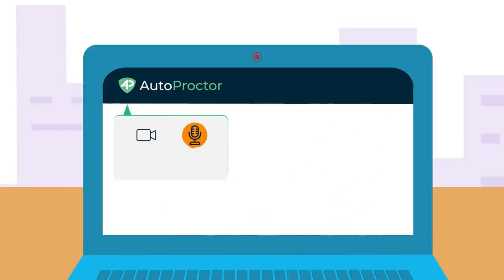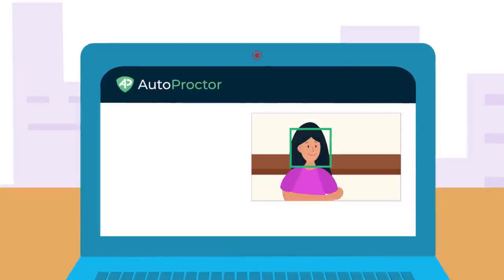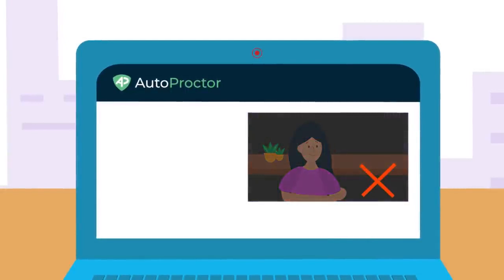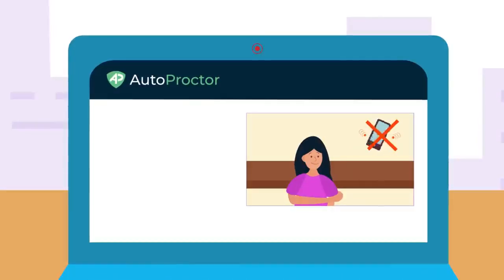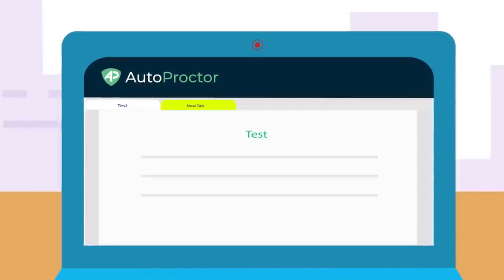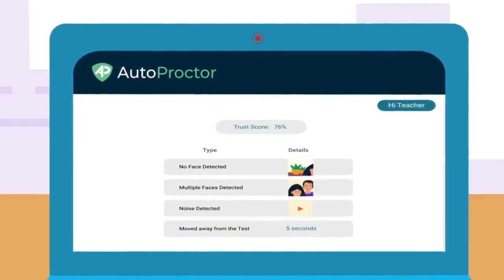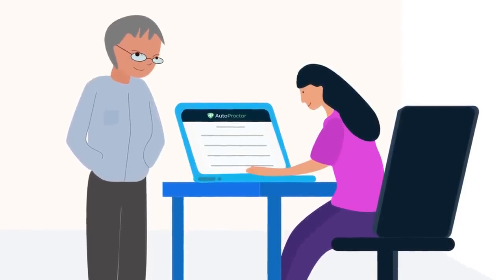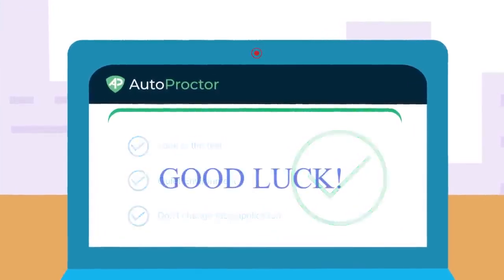CENTA Sample Demo Test_Worth watch by all